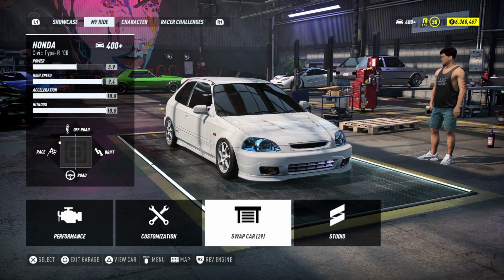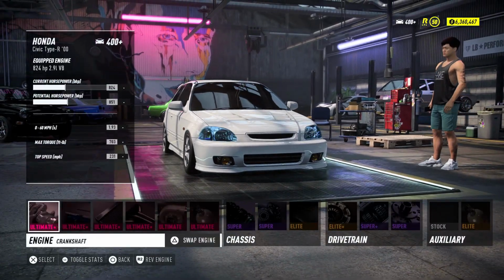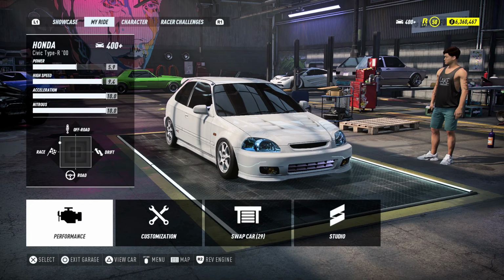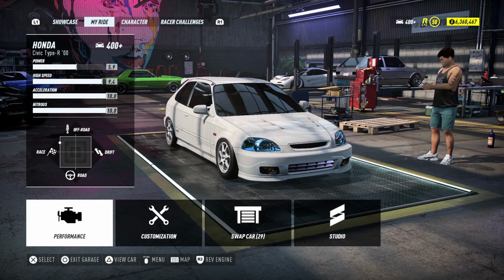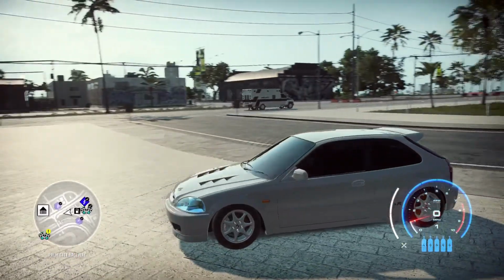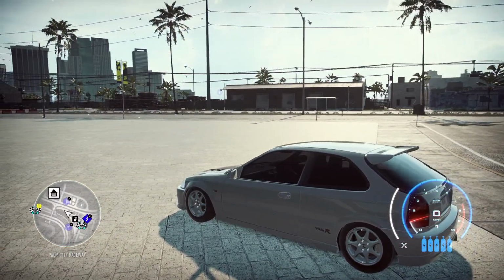AWD Civic Type R / Need for Speed Heat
AWD Civic Type R/Need for Speed Heat. I took the 2000 Civic Type R and made it into an AWD, All Wheel Drive. It may have lost a little of the top end speed, but it is pretty quick off the line. Still will not beat my VW Beetle in a Drag Race. Just a fun thing and neat thing Need for Speed Heat has as a feature, you can change any car into an All Wheel Drive machine. Hope you enjoyed this and Have a blessed day.